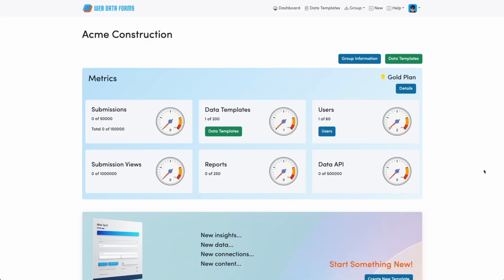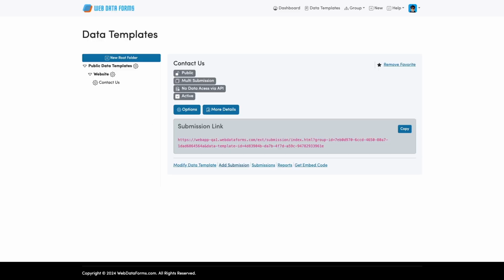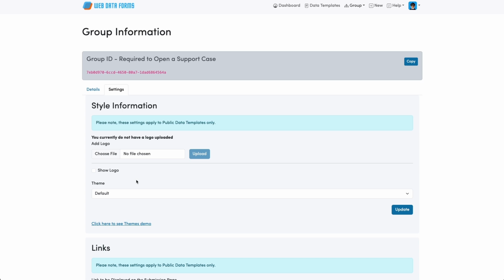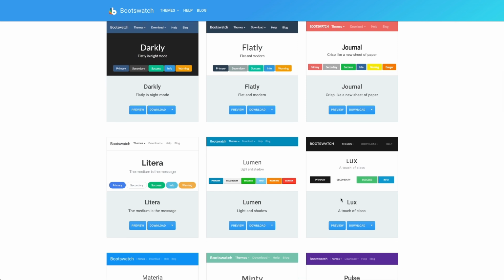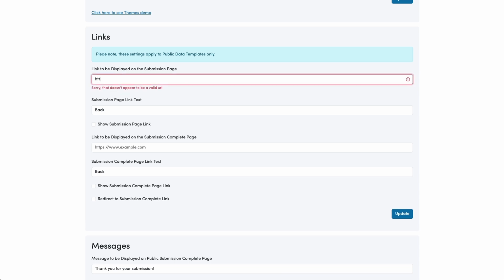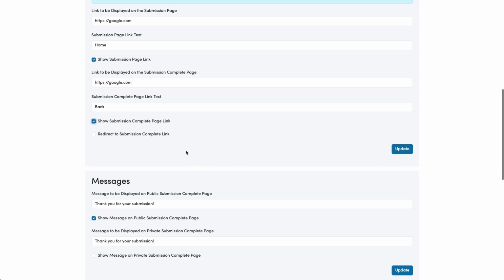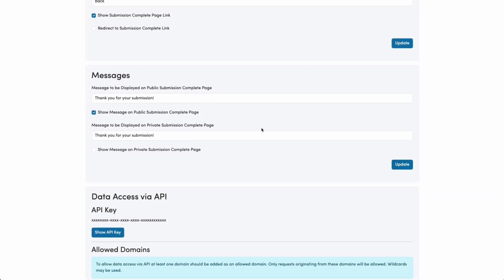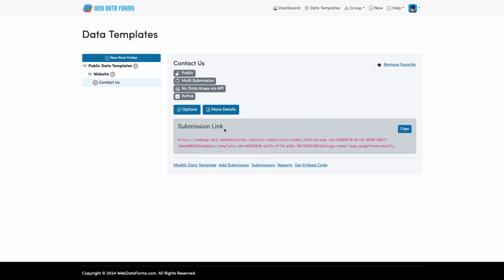How To Brand Public Forms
Learn how to brand public forms with Web Data Forms, the all-in-one solution for small business owners, team leaders, and stakeholders looking to create professional, branded forms that reflect their business identity. In this step-by-step tutorial, we’ll show you how to customize your public forms by adding your business logo, colors, and design elements to ensure they align perfectly with your brand.
Web Data Forms is a powerful online platform that lets you create forms, manage submissions, generate insightful reports, and automate workflows with ease. By branding your public forms, you can improve customer trust, enhance your brand presence, and ensure a seamless experience for your users. This video is ideal for businesses of any size, offering a cost-effective solution to personalize forms without needing a development team.
Whether you’re creating forms for surveys, client feedback, or registrations, Web Data Forms makes the process simple and efficient. Plus, with a free plan available, you can start branding and sharing forms today!
Don’t miss this guide to leveraging Web Data Forms for branding your public forms and elevating your business. Watch now to get started!

Chapters:
00:00 - Introduction
01:50 - Branding Update
10:38 Outro